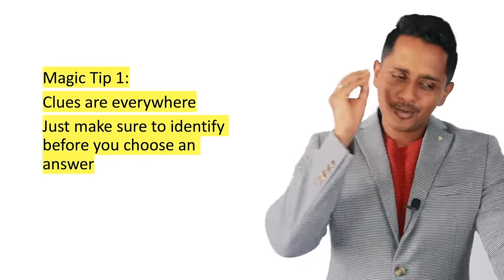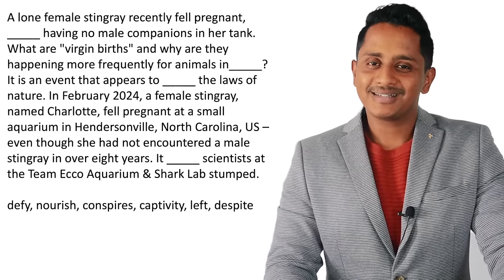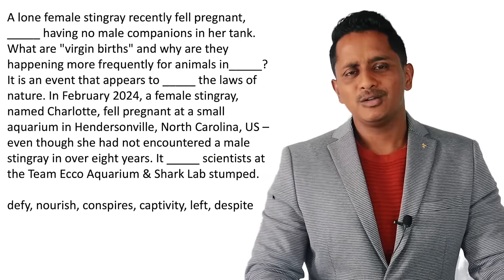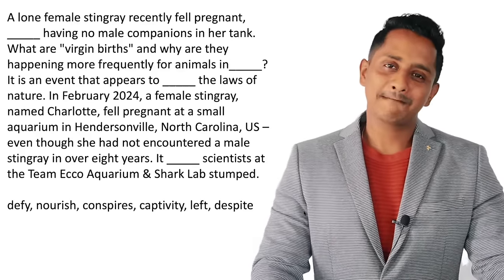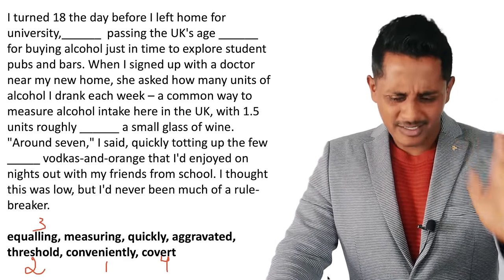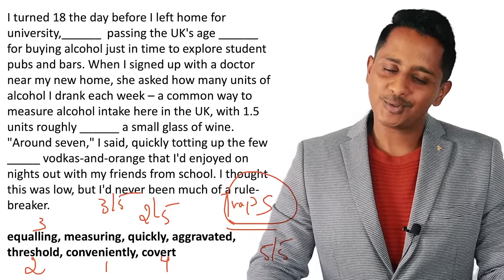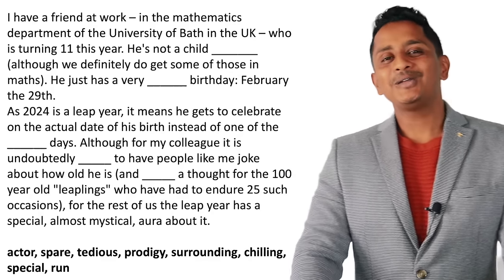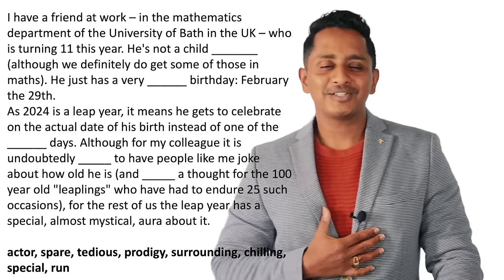99% Don't Know This - 3 Magic Tips - PTE Reading Fill in the Blanks | Skills PTE Academic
🇦🇺🎯 Turn Your Australia Dream into Reality! Score 79+ on Your First PTE Attempt.

99% Don't Know This - 3 Magic Tips - PTE Reading Fill in the Blanks | Skills PTE Academic

Hi, I'm Nakul. After failing the PTE three times, I didn't give up and on my fourth try, I scored a remarkable 90. This experience inspired me to start SKILLS PTE ACADEMIC. We've since helped over 40,000 students globally to overcome their PTE challenges. Our approach focuses on personalized guidance, proven strategies, and strong support, aiming to improve not just your language skills but also your confidence and self-belief. Join us on this journey to turn your challenges into success and open up a world of opportunities.